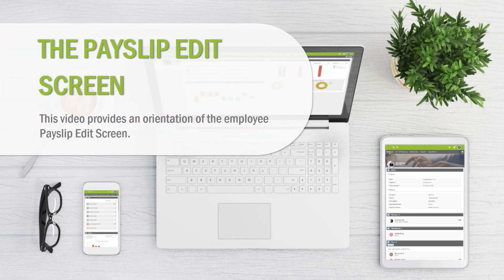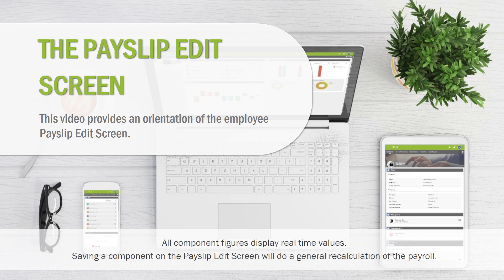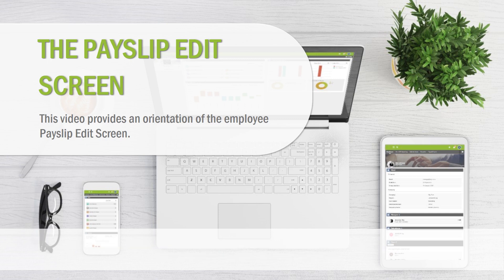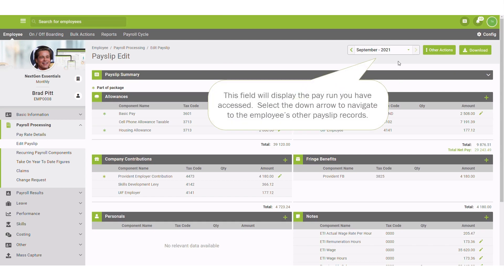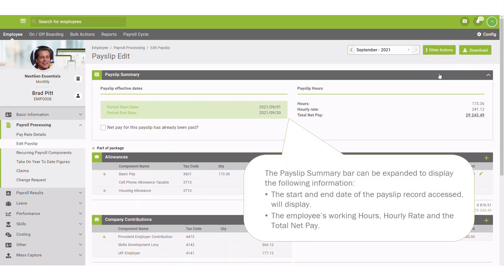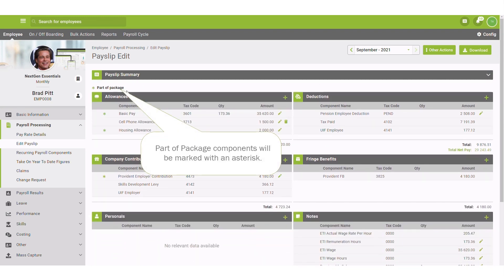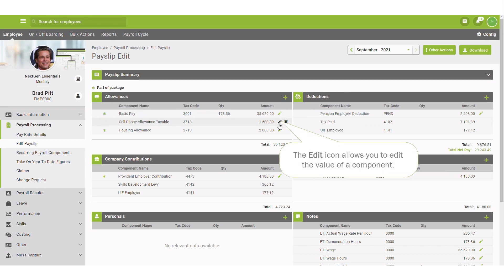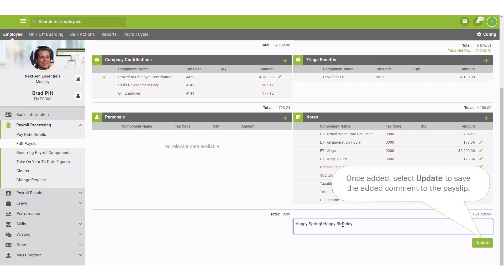The Edit Payslip Screen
This video provides an orientation of the employee Payslip Edit Screen.

When you select to edit the current Open Run’s payslip record, the Payslip Edit Screen will be accessed. The Payslip Edit Screen contains all recurring and statutory components, payroll totals and net pay. All components figures display real time values. Saving a component on the Payslip Edit Screen will do a general recalculation of the payroll.

In this example, the user navigate to an employees Payslip Edit Screen to get a better understanding of the orientation of the screen.

This video applies to all PaySpace Editions.